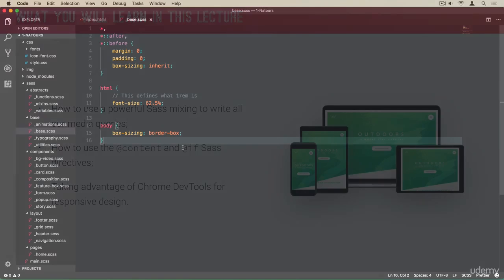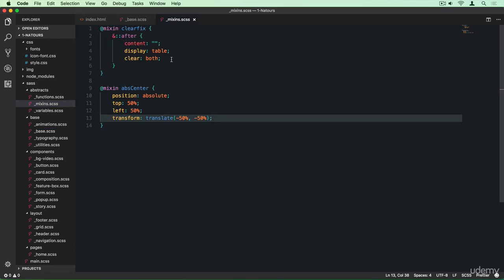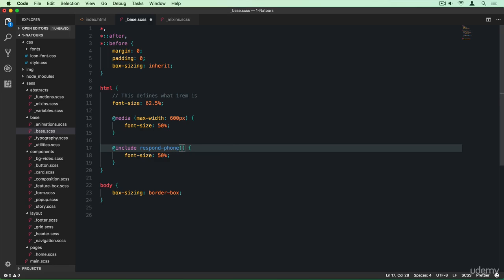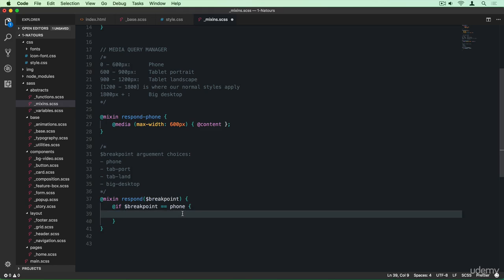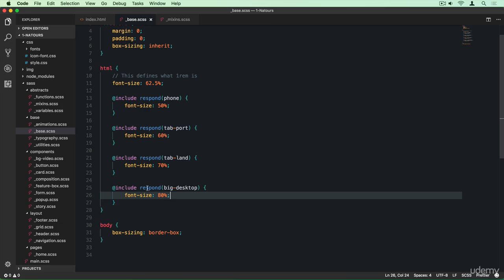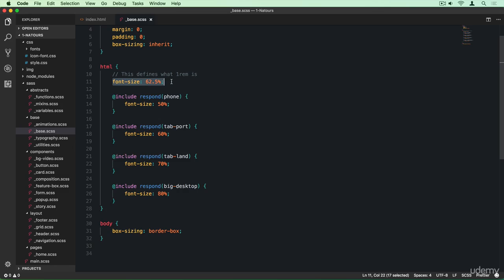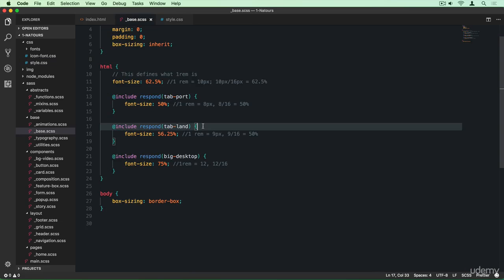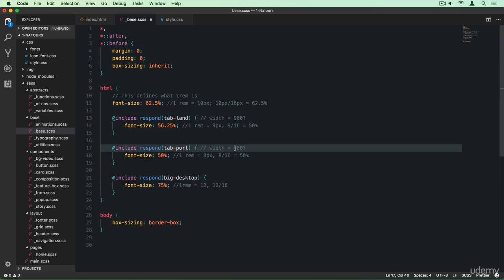056 Let's Use the Power of Sass Mixins to Write Media Queries